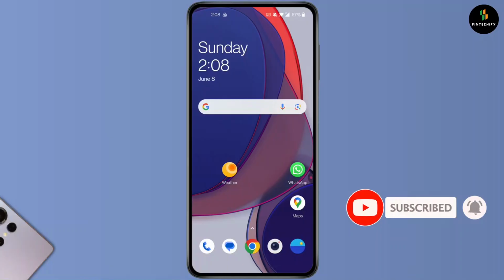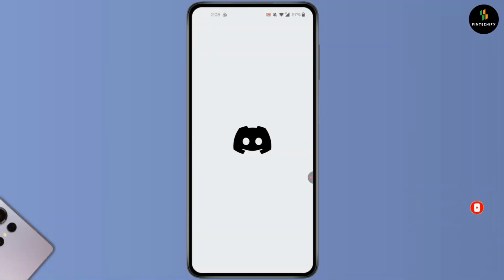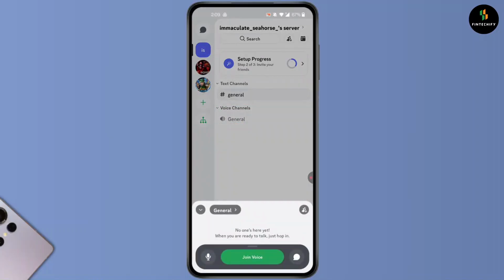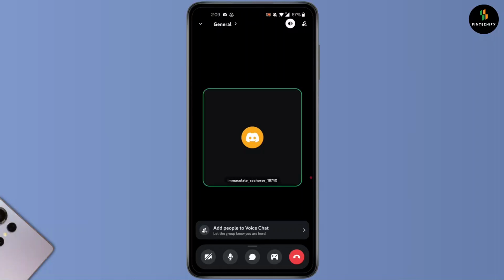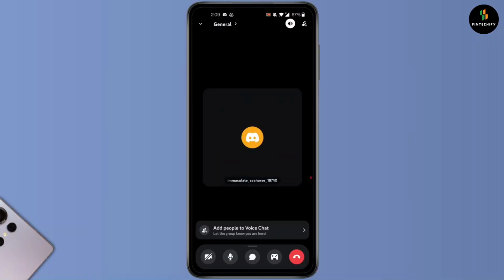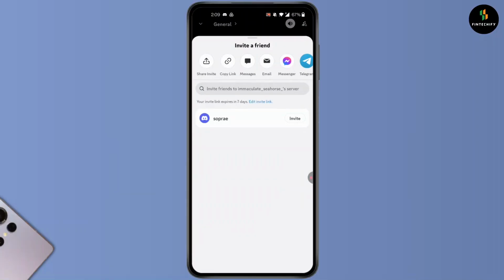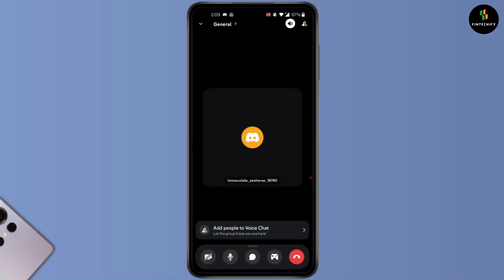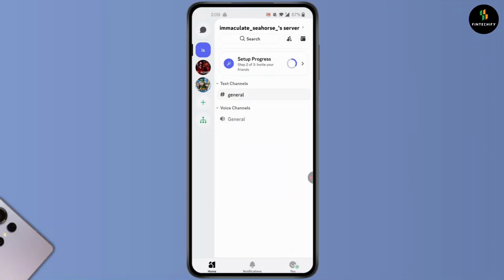How to Go Live Stream on Discord Mobile 2025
Welcome to our complete guide on How to Go Live Stream on Discord Mobile 2025! Whether you're using an Android or iPhone, this step-by-step tutorial will show you how to start a live stream on Discord mobile. We'll walk you through screen sharing, selecting a voice channel, and going live on Discord using your smartphone in 2025. Whether you're streaming games, presentations, or just chatting with friends—this guide has you covered.

What You’ll Learn:

How to live stream on Discord mobile in 2025

How to screen share on Discord mobile

How to go live on Discord using Android or iPhone

How to use the Go Live feature on Discord app

How to fix streaming issues on Discord mobile

Can you stream games on Discord mobile?

How to stream with sound on Discord mobile

New updates for Discord live streaming 2025